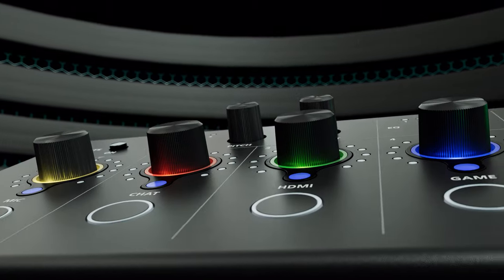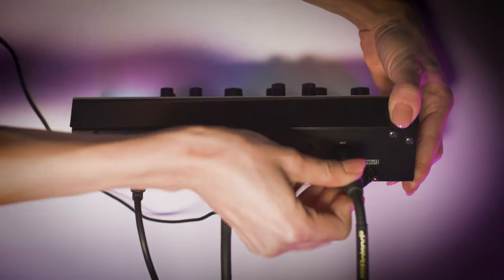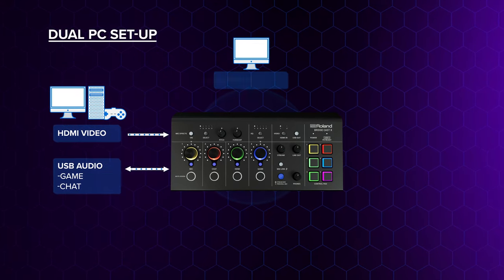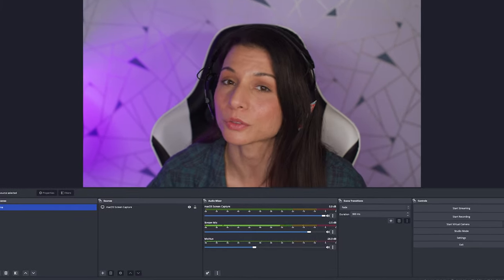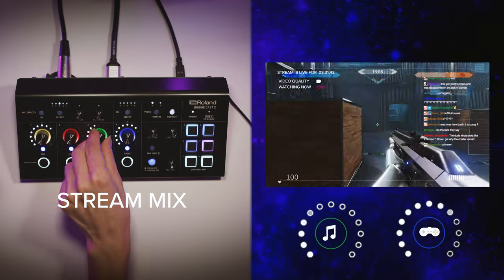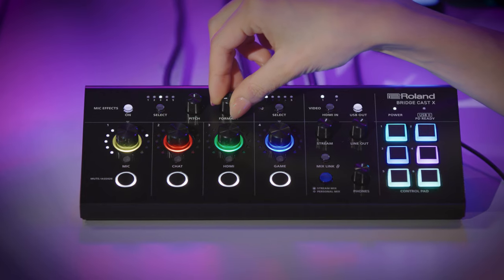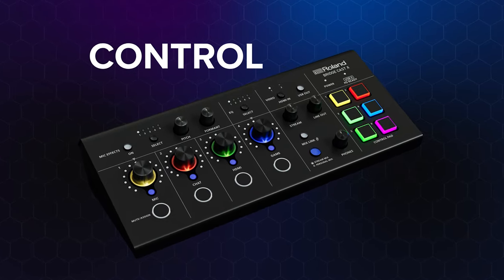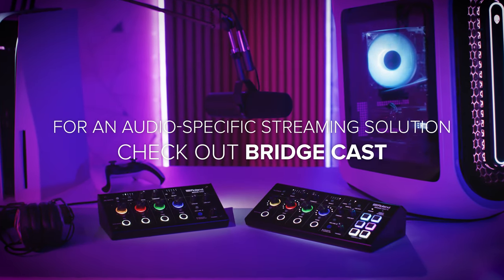Roland BRIDGE CAST X Dual Bus Streaming Mixer and Video Capture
Simplify multi-device streaming setups with BRIDGE CAST X, a compact, all-in-one video and audio desktop solution for pro video connectivity, crystal-clear sound, and hands-on controls.

In this video, you’ll learn about the standout features within BRIDGE CAST X that will level up your streaming game.

00:00 Intro
00:30 I/O
00:42 XLR
01:02 Video Capture
01:17 Dual PC
01:36 PC and Gaming Consoles
01:56 Just Chatting
02:10 Dual Bus Mixer
02:52 Game EQ
03:13 Voice Transformer
03:35 Virtual Surround Sound
03:49 BGM CAST
04:09 Controls

If you are interested in an audio-specific solution, please visit BRIDGE CAST